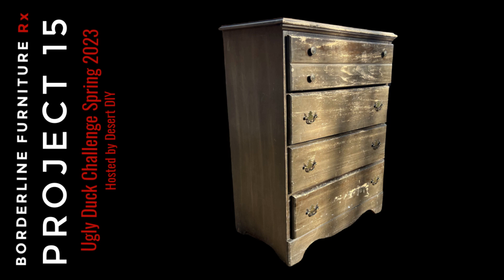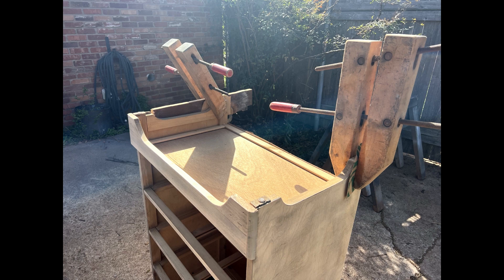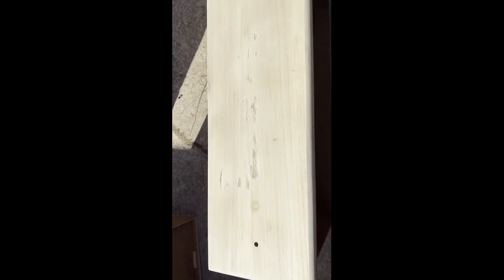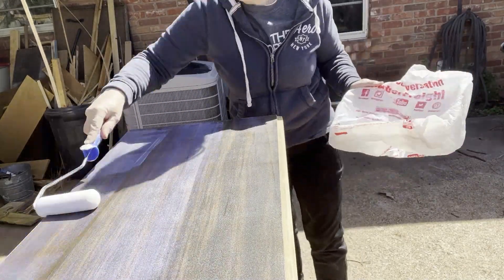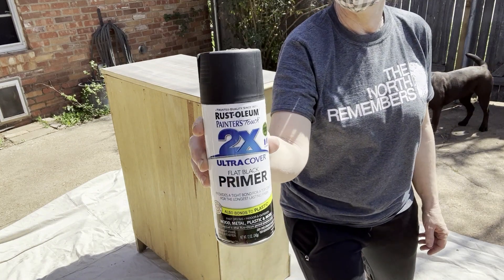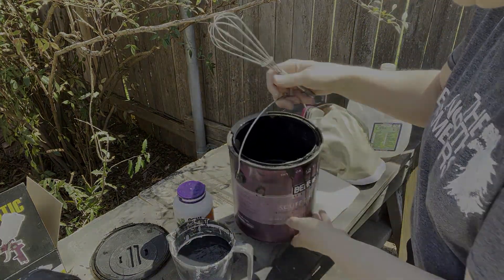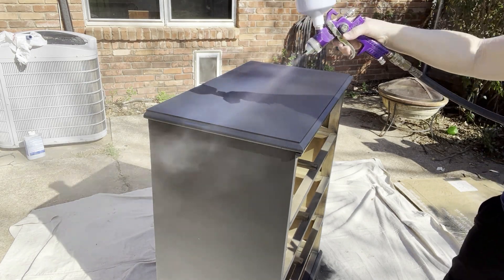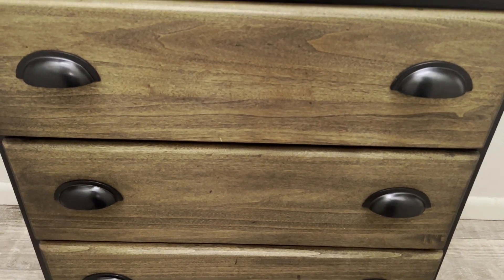Borderline Furniture Rx Project 15 - How to create a modern industrial looking dresser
Ugly Duck Dresser gets a modern industrial makeover.   See my review and tips for updating a laminate dresser top using Fusion Mineral Paint Ultra Grip.  Plus tool tips for re-sizing screws without damaging threads.  This little dresser went from Ugly Duck to beautiful Modern Industrial Swan.

Drawer pulls: Hobby Lobby
Paint Color: Limousine Leather by Behr from Home Depot
Paint Stain: Jacobean Behr from Home Depot (discontinued?)
Polyacrylic: Behr from Home Depot in Matte finish
Laminate Treatment: Ultra Grip /Fusion Mineral Paint